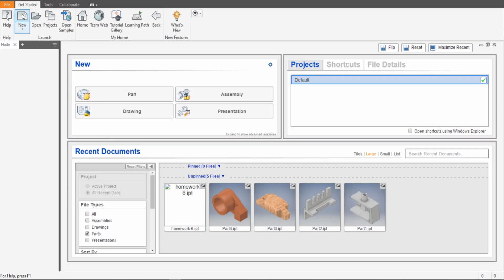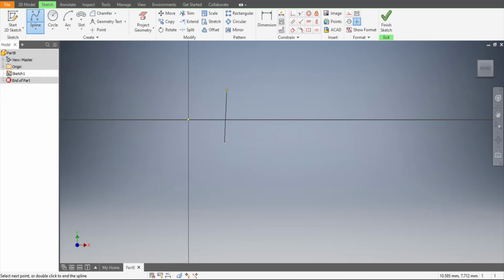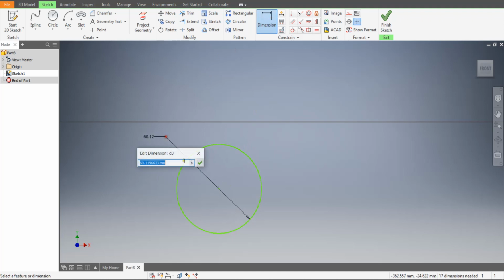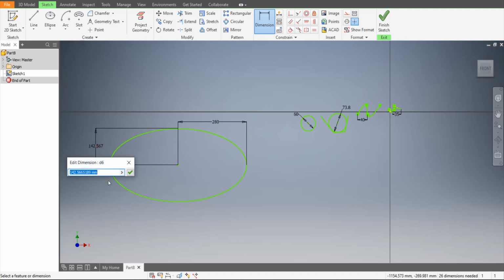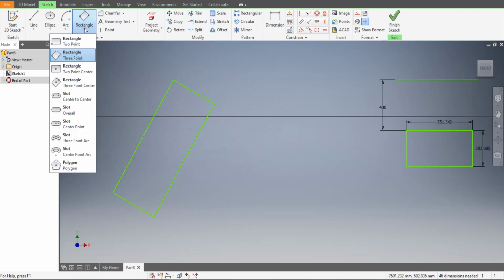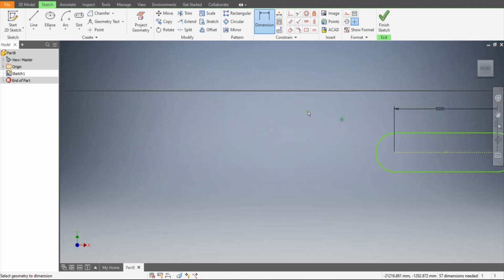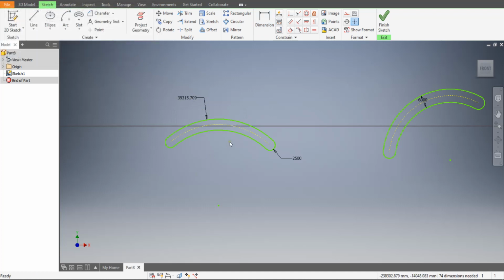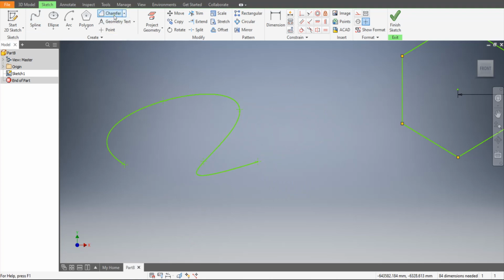Solid Modelling Using Inventor : Lecture#2.2 (2D Tools)